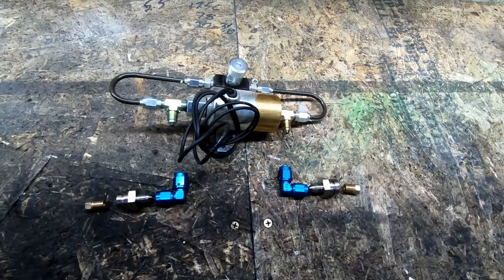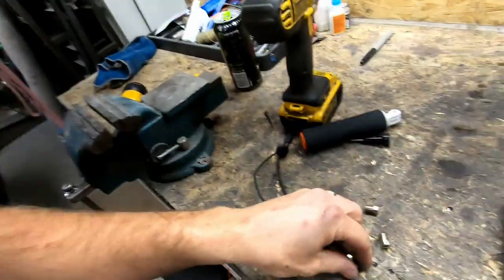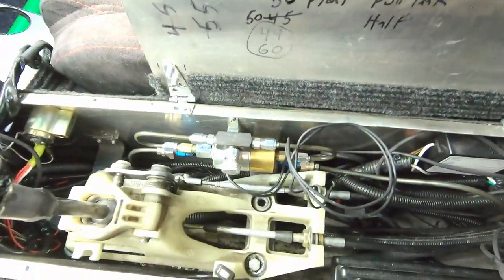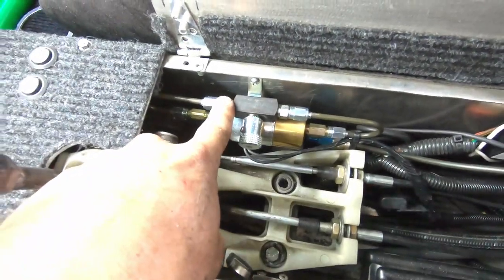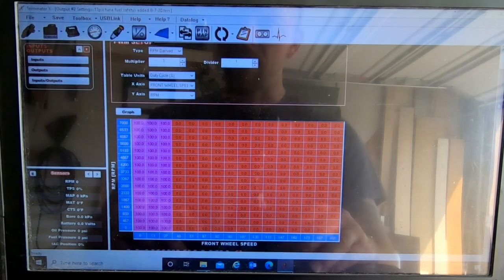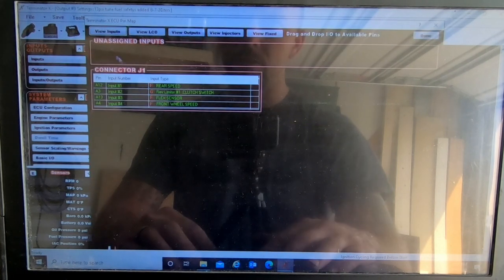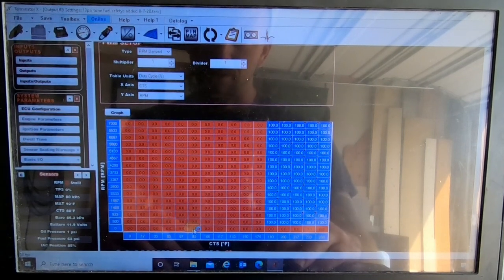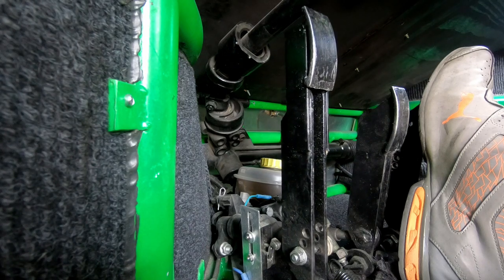Clutch Delay Valve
This valve is to control the pedal release of the clutch so when racing it can be more constant and slips the clutch just right for a good dig when drag racing. please like and subscribe

we sell shirts now!!